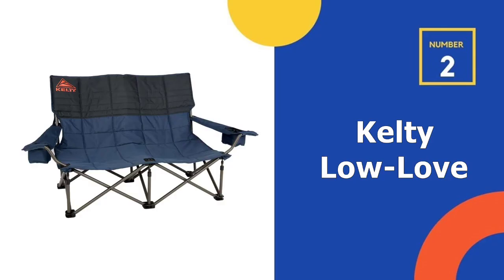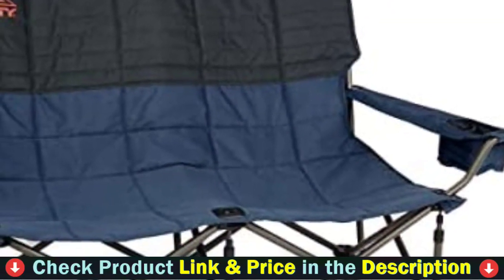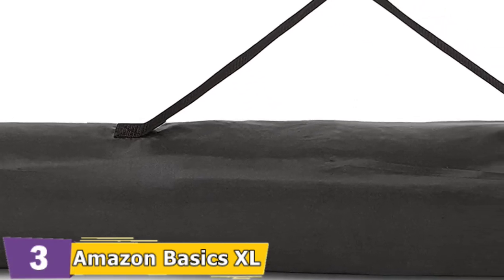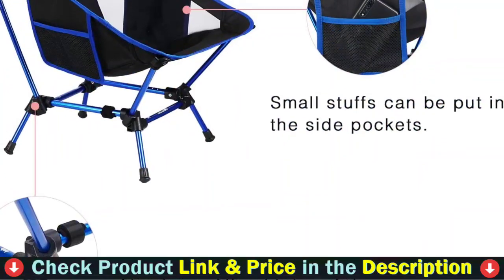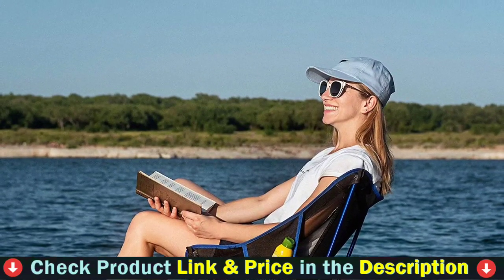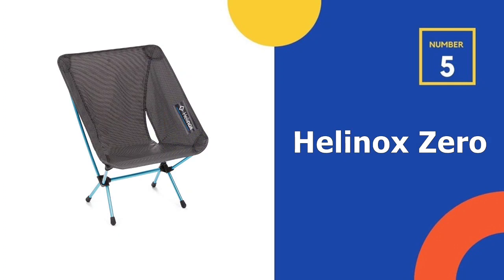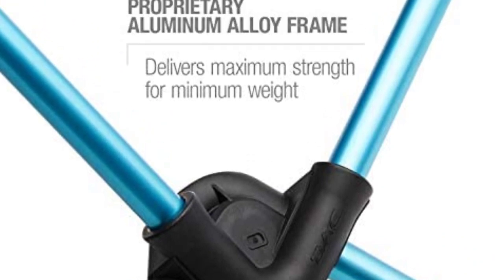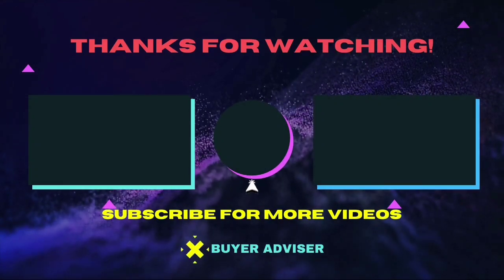⭕ Top 5 Best Lightweight Camping Chair 2023 [Review and Guide]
Top 5 Best lightweight camping chair.
Our trained experts picked Top 5 Best lightweight camping chair after tested a lot of different models. Only the Best lightweight camping chair we listed in today's Best lightweight camping chair review video. Check below links for price & purchase:

✓ All prices for best lightweight camping chair applicable in USA, UK & Canada ✓

If you are looking for the latest & Branded, useful Best lightweight camping chair then you are in the right place. To save you both time and money, in this video, we make new research and narrowed down to some of the top camp chair. If you think about other Best compact camping chair let us know and we will look at it as there are many other Best budget camping chairs choices. Here I`m going to share with you top Rated Best lightweight camping chair for hiking which are best sold and reviewed in the last couple of months on amazon websites. Now Enjoy Your Product.